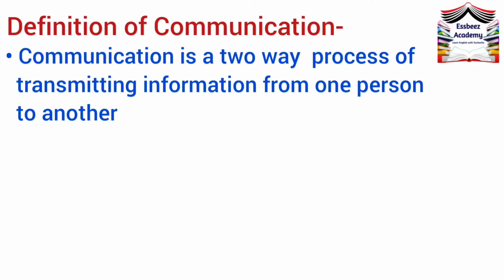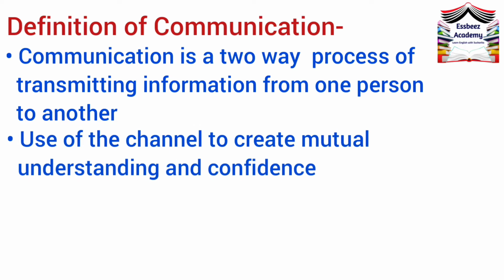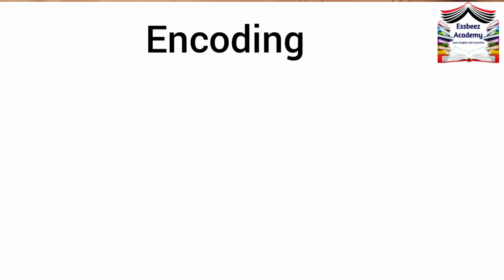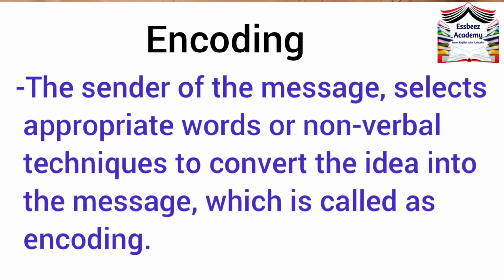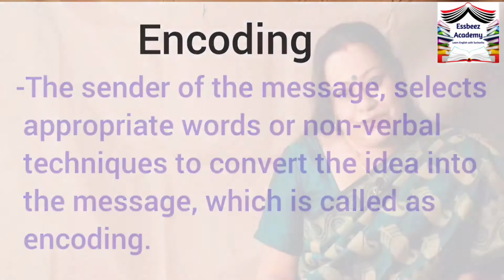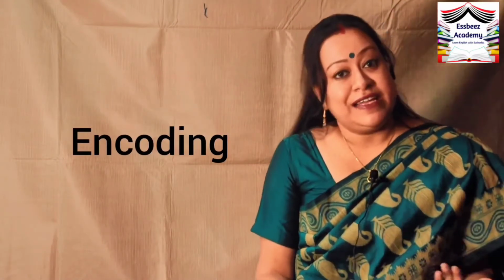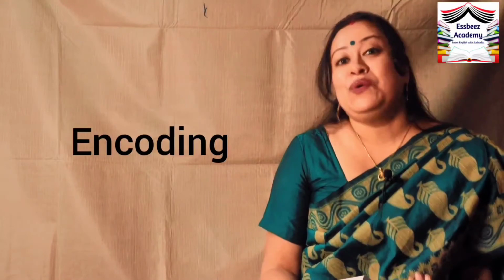Overview of Communication, Part 1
The three videos in this series is the definition of communication and its major elements . This lesson shall be of help to students pursuing courses like  B. Tech, BBA , BCA, MBA , MCA , Commerce where theoretical aspects of  Business Communication cover a significant portion of the curriculum.  The second video deals with the definition of communication and three of its major elements. The other major elements shall be discussed over the next two videos. A basic knowledge about human communication is essential not just in the corporate world but even in the social life that we participate to avoid misunderstanding and build better relationships.

Communication is a two way  process of transmitting information from one person to another to create mutual understanding. Besides words, communication can take place through symbols, letters, actions, expressions. There are seven elements of communication.  The first is the sender also known as the source who imagines, creates, and sends the message. The sender of the message , selects appropriate words or non-verbal techniques to convert the idea into the message, which is called as encoding.  The message is the second element of communication where meaning is produced by the source for the receiver or audience. When you speak to a person , your message may be the words you choose that will convey your meaning. The message also consists of the way you say it—in a speech, with your tone of voice, your body language, and your appearance—and in a report, with your writing style, punctuation, and the headings and formatting you choose.  The environment or context you present the message in and the noise may interfere in the quality of the message produced.

Share your valuable feedback through comments for an interactive learning experience.
Director of Photography & Cinematography- Pratik Majumder(Owner of Moments_lens_magic)
For any type of commercial work-
Call or What's App: 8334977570
Editor & Manager of ESSBEEZ ACADEMY- Sk Sohan Parvez Ahamed (YouTuber)(Simple Life Solutions)
Call or What's App: 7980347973